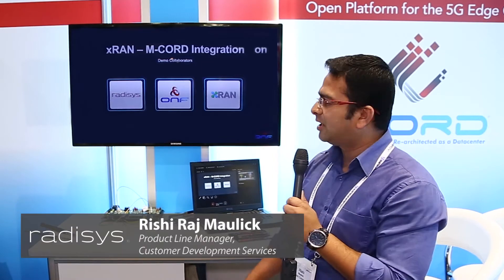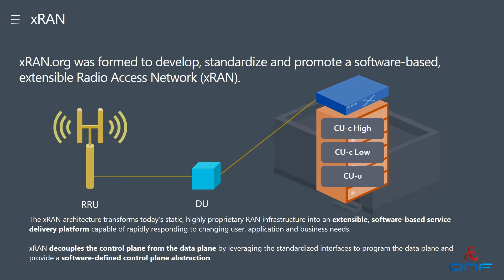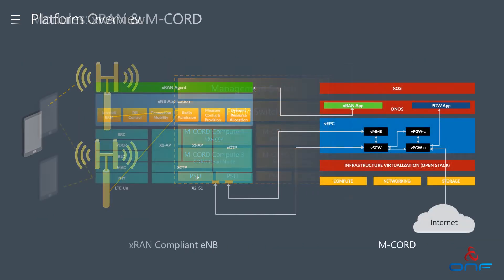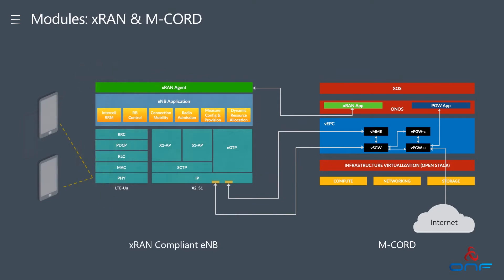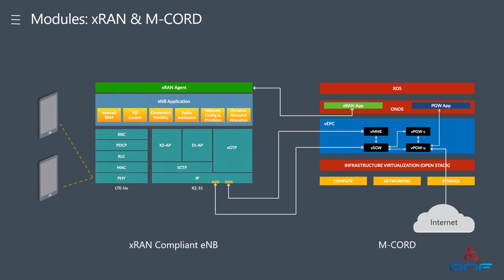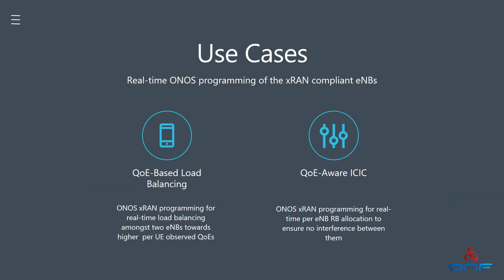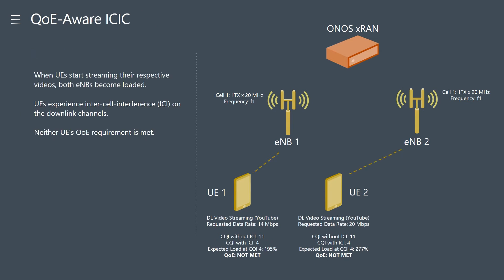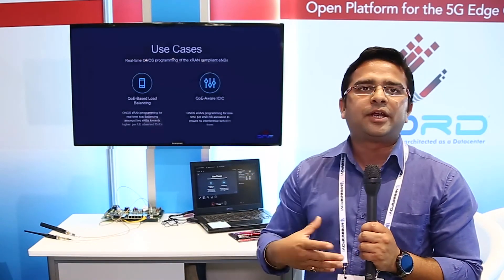Demos MWC-A 17: X-RAN Integration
This demo shows the work behind ONF colleagues, chartered with providing an extensible software-defined RAN that can be very responsive to real application needs.